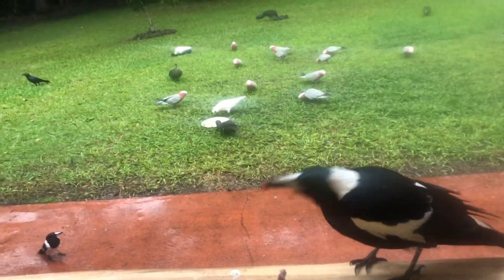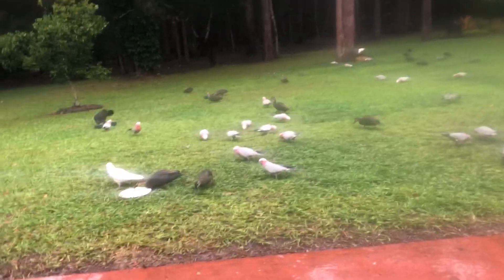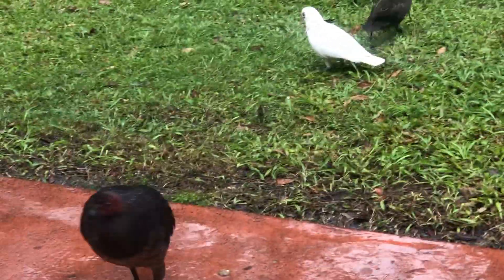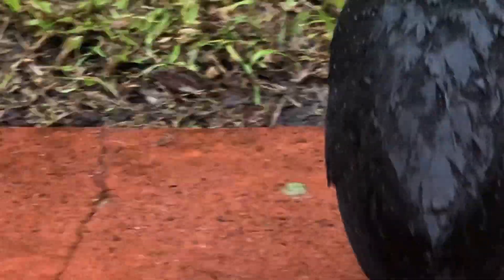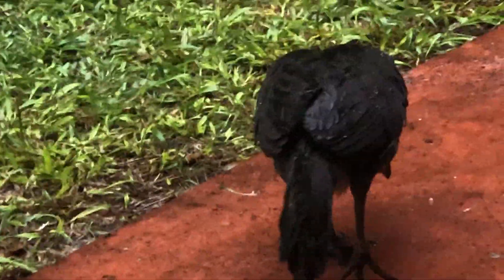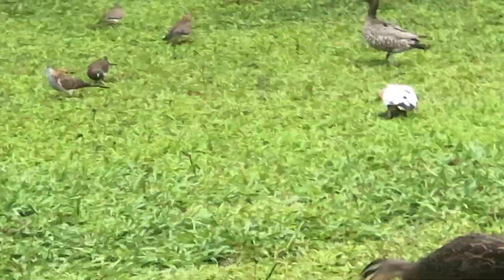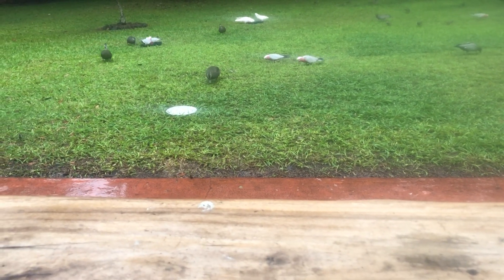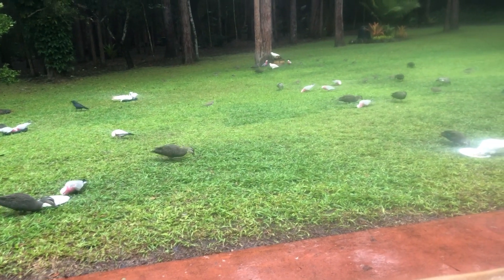13 Species Of Bird From My Kitchen Window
I forgot to mention Crested Pigeon and Bar Shouldered Dove. I have seen 37 different species from my kitchen window the rarest being the Wonga Pigeon :)